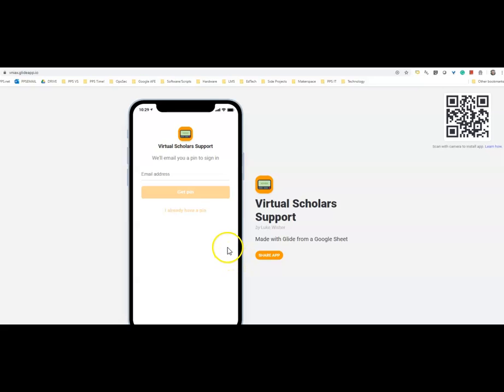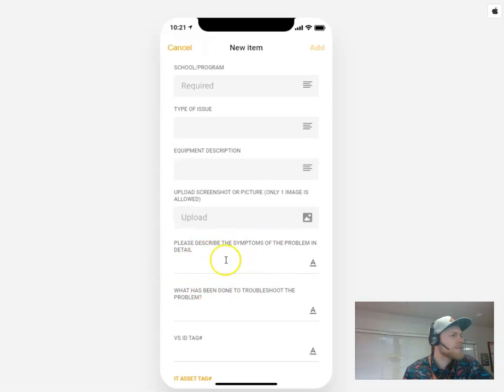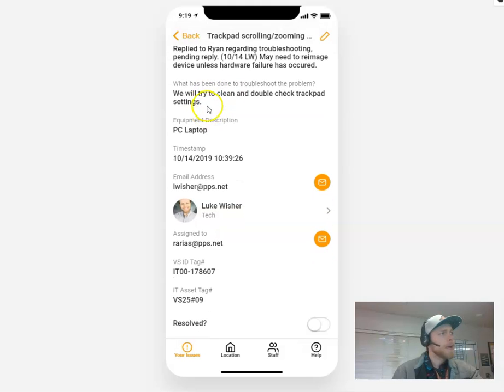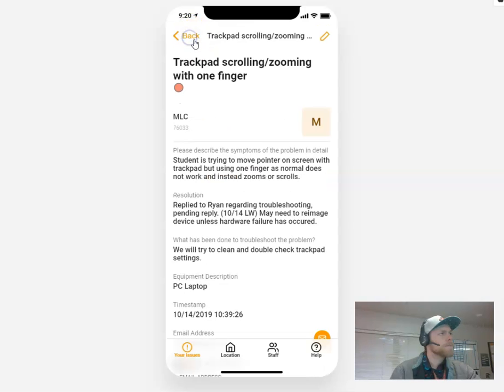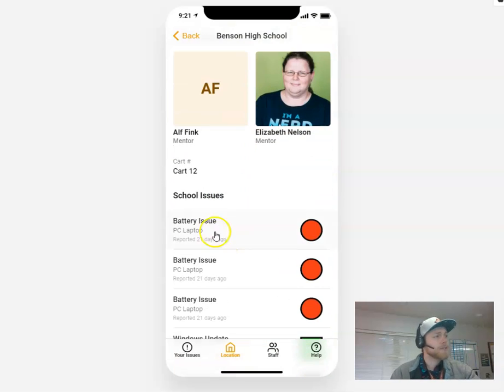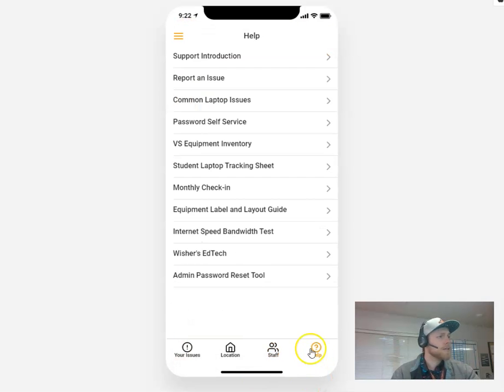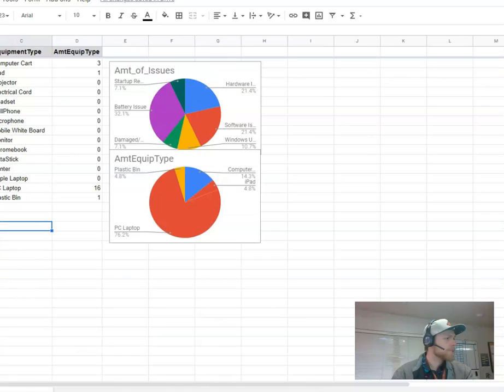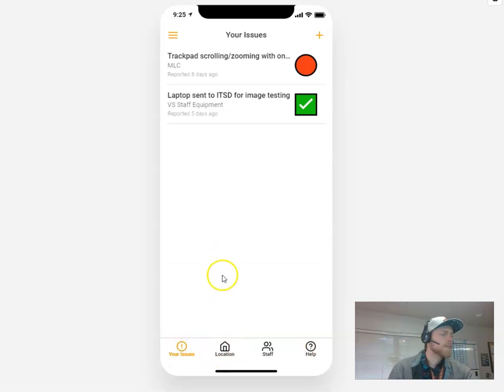VSSupportApp Tutorial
This is a straight forward introduction to the VS Support App as of 10/22/2019.